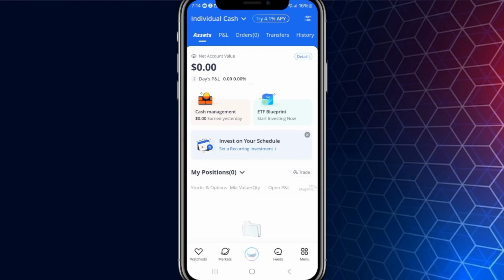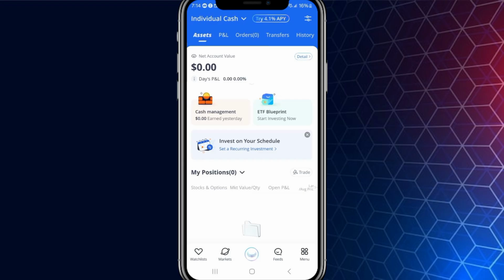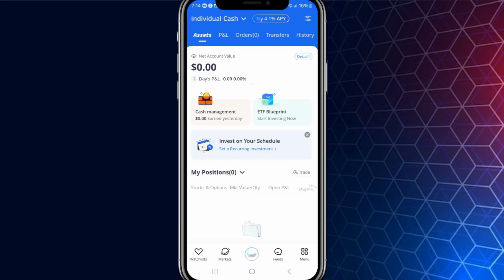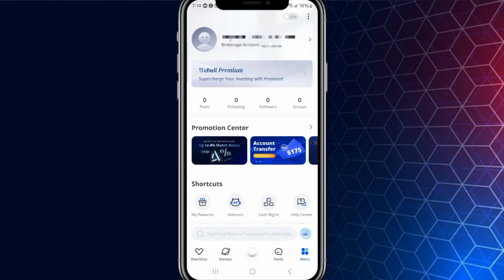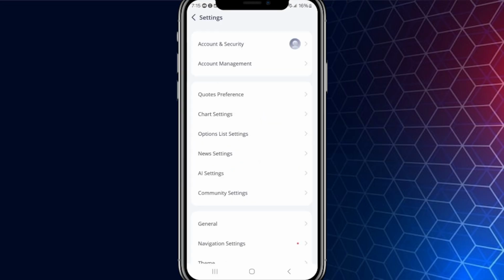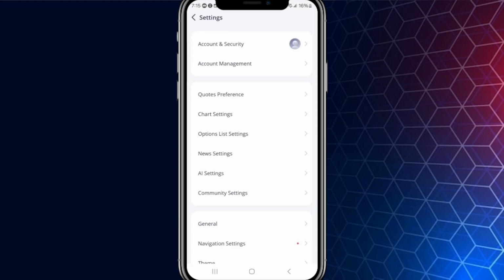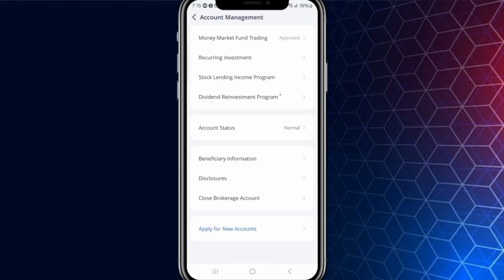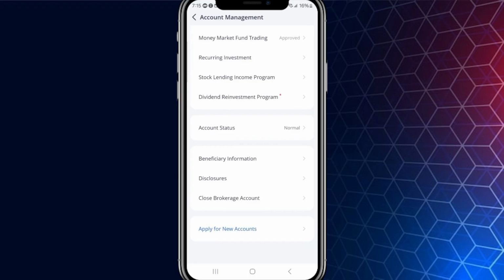HOW TO CHANGE WEBULL MARGIN ACCOUNT TO CASH ACCOUNT (EASY GUIDE)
In this tutorial, we delve into the step-by-step process of changing your Webull margin account to a cash account. This important transition can help you manage your investments more effectively and align your trading strategy with your financial goals. Learn how to make this adjustment smoothly and without complications.

By watching this video, you'll gain a clear understanding of the necessary steps and considerations involved in the process. Make sure to watch till the end for valuable insights and actionable advice that will empower your trading experience!